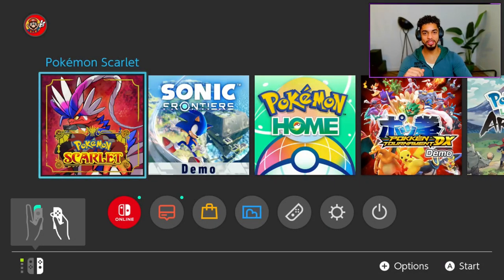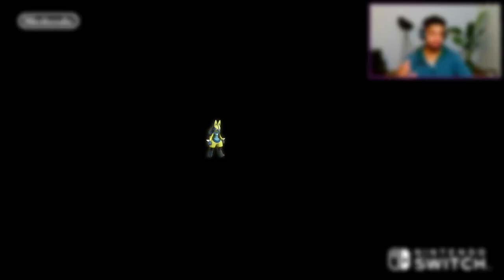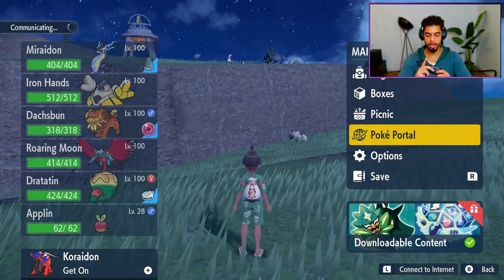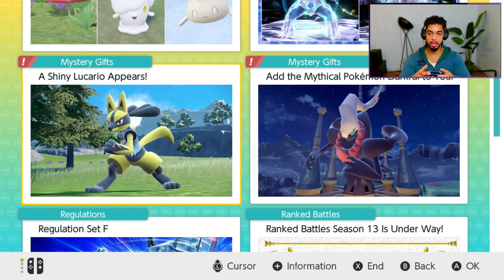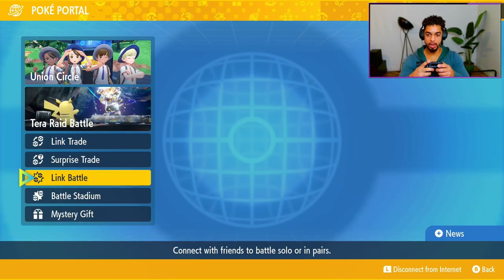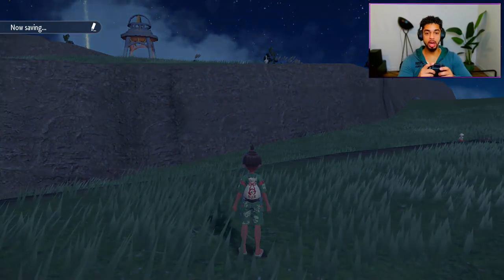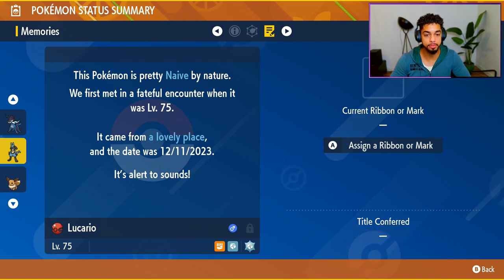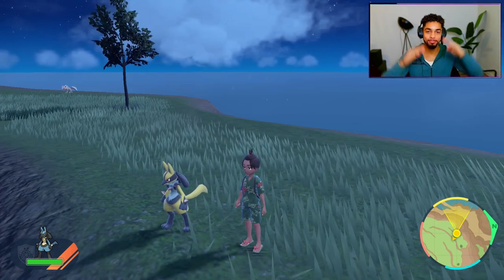SHINY LUCARIO MYSTERY GIFT CODE INCLUDED - POKÉMON SCARLET & VIOLET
Claim your Shiny Lucario Mystery Gift NOW!

Code: SH1NYBUDDY

This event is available until January 3rd 2024 at 23:59 UTC